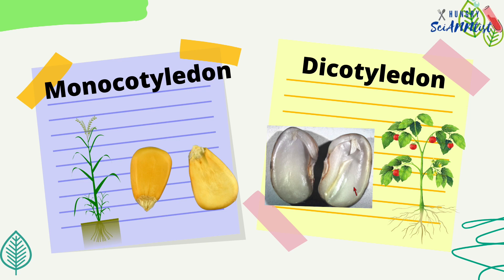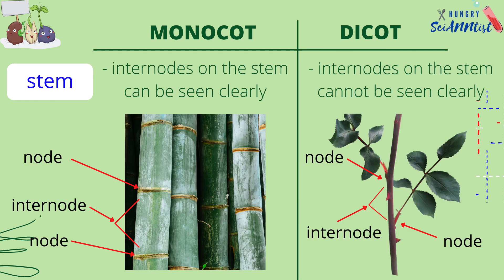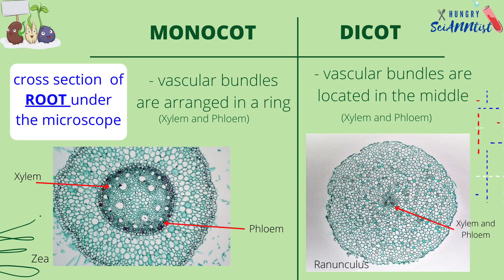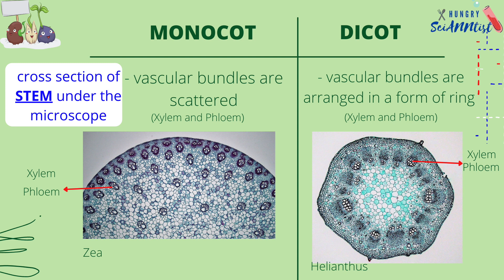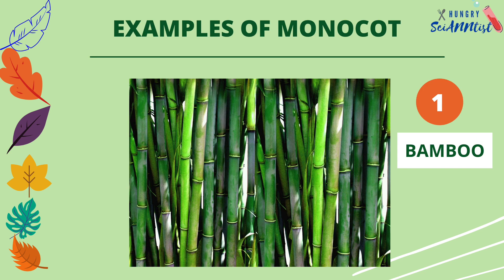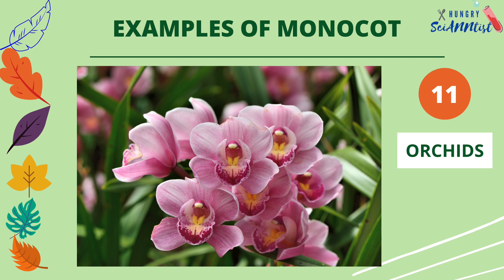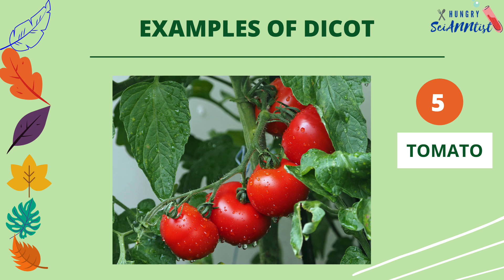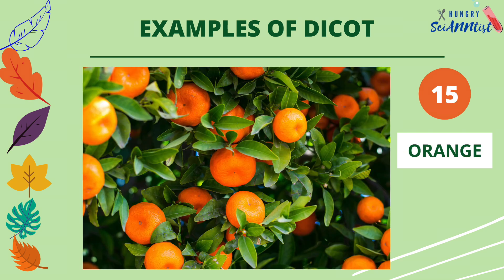MONOCOT vs DICOT | Differences between Monocotyledon and Dicotyledon with Examples | Science Lesson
In this video, we will learn the differences between monocotyledon and dicotyledon.
Flowering plants are split into two groups - dicots and monocots. Monocots are flowering plants with one cotyledon while Dicots are plants with two cotyledons.

1. Dicot seed
Photo by: Bruce Kirchoff

2. Corn seed
Photo by: Ag Inspire

3. Monocot root under microscope (Zea)
Photo by: Berkshire Community College

4. Dicot root under the microscope (Ranunculus)

5. Germinating bean seed
Photo by: Marlene Crusta

6. Dicot Stem under the microscope (Helianthus)

7. Monocot Stem under the microscope (Zea)

8. Onion
Photo by: Elisa

Credits for Free Images